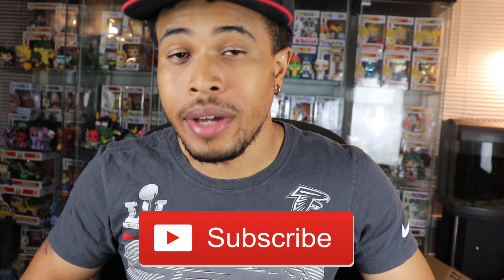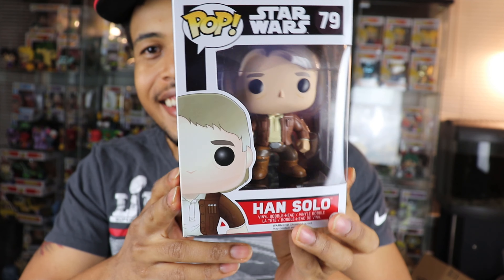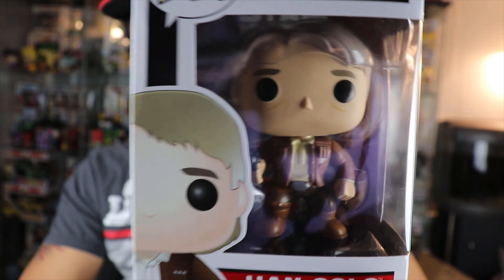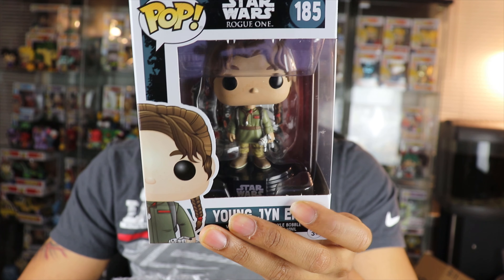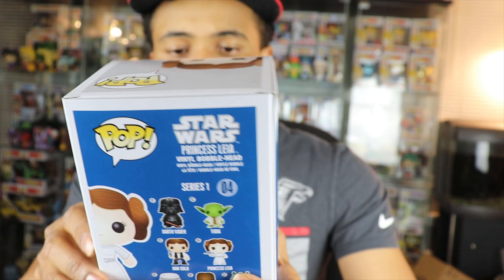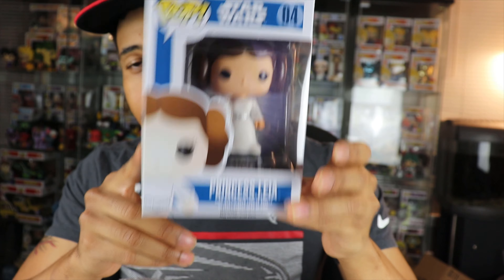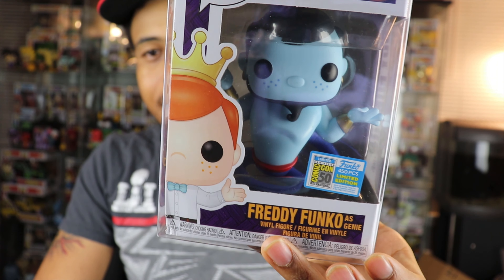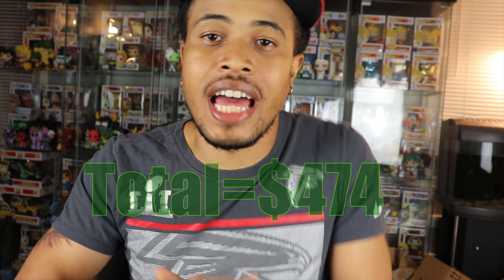Biggest Mystery Box Pull Ever! | HUGE Funko Pop Grail Pull from $100 ToyUSA Mystery Box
Check out the newest additions to my Funko Pop Collection. See if ToyUSA has added any grails to my Funko collection.

ThePopSavage

ThePopSavage

Save up for Funko Pops with your loose change by using the Acorns app.